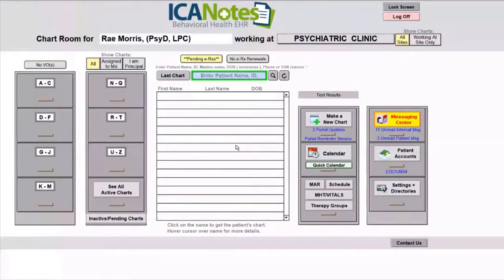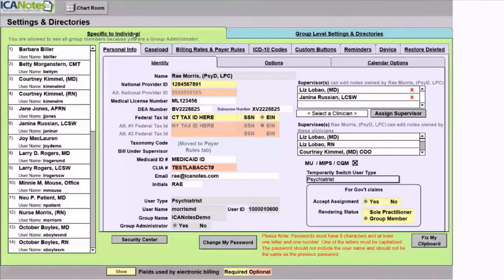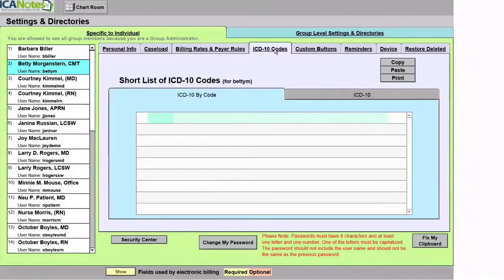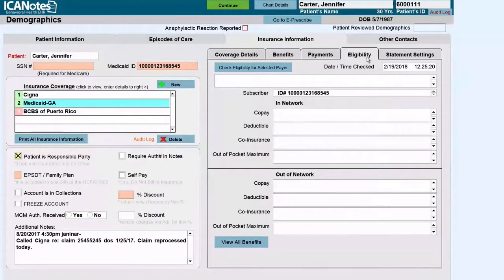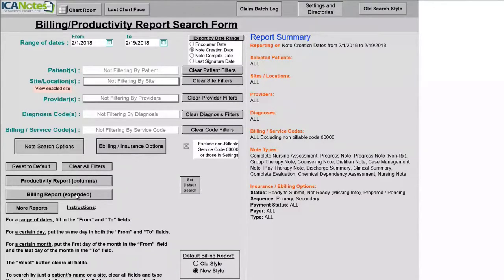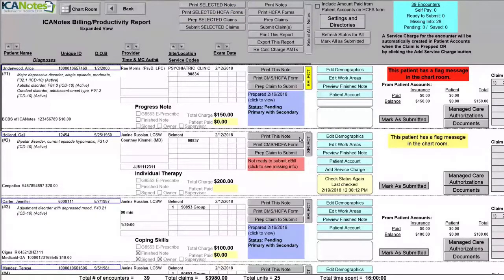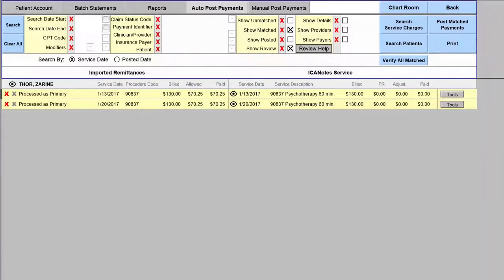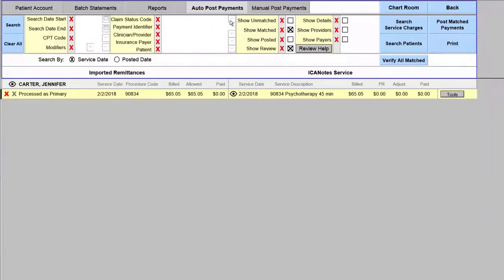Electronic Claims Submission Webinar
Join Rae as she demonstrates electronic claims submission.